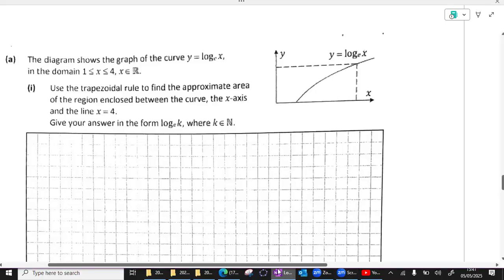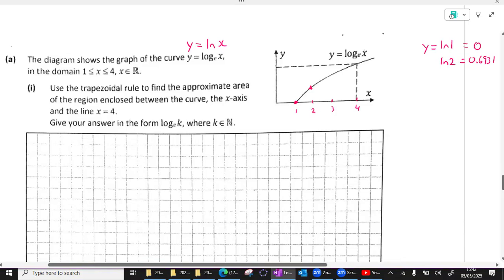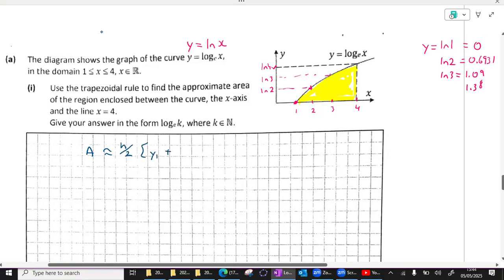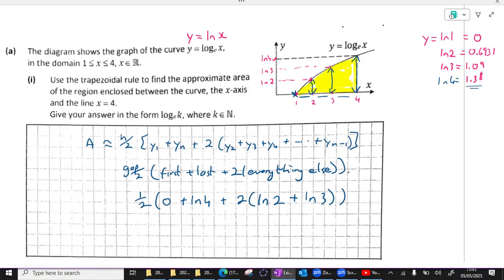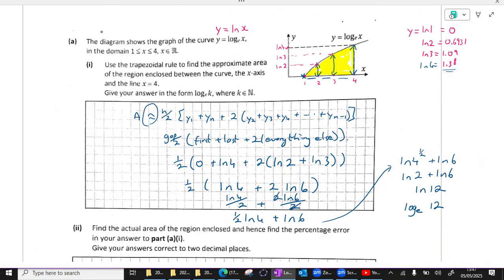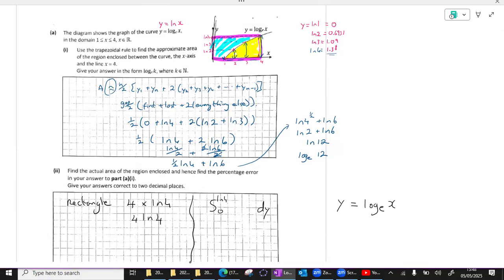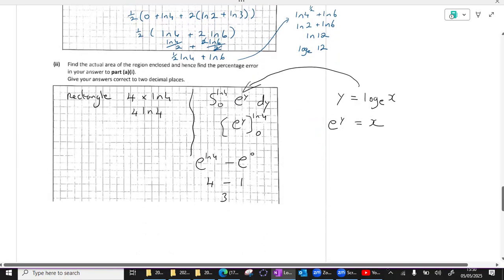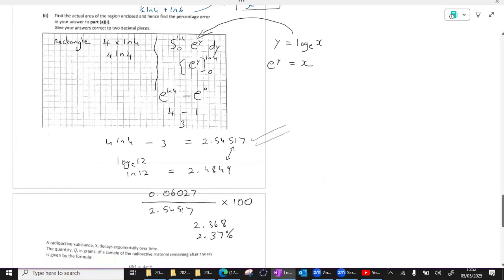Logs and Indices Test Part 4